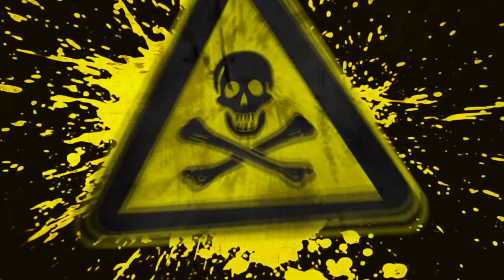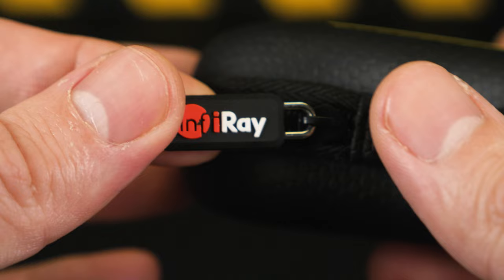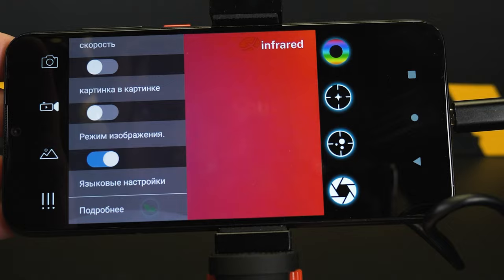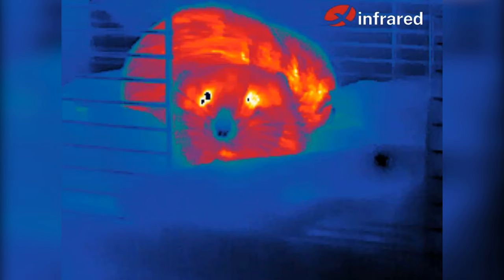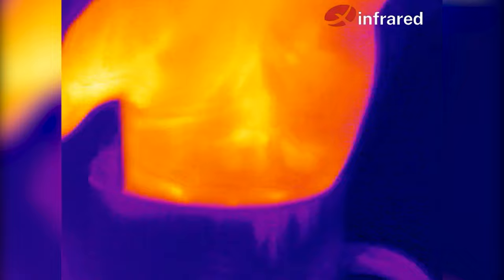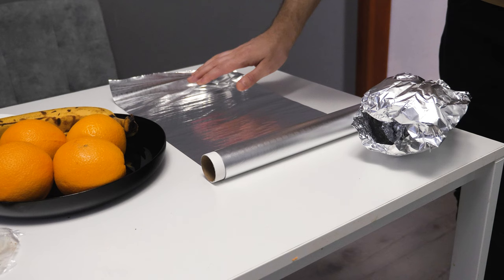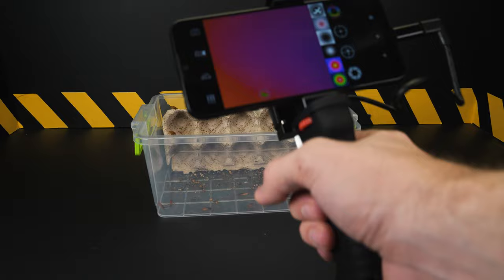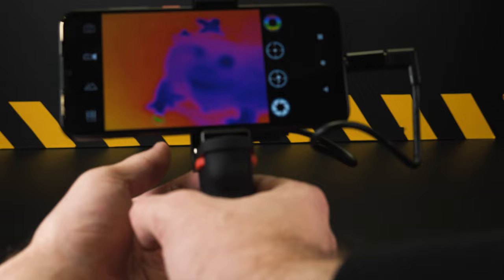IS IT POSSIBLE TO SEE A COCKROACH IN A THERMOGRAPHIC CAMERA? RATS, TOAD, LIZARD IN THERMAL IMAGE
Hi, friends! Today I will show you how the thermal imager works! Together with you, we will find out if you can see insects, spiders, reptiles in the thermal imager! Can you see your reflection in the mirror through a thermal imager? It will be interesting!